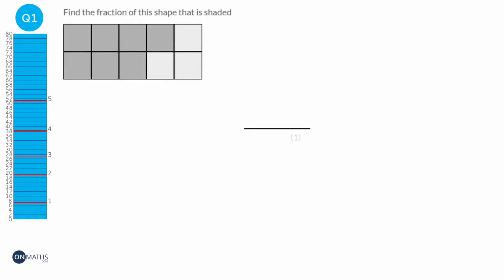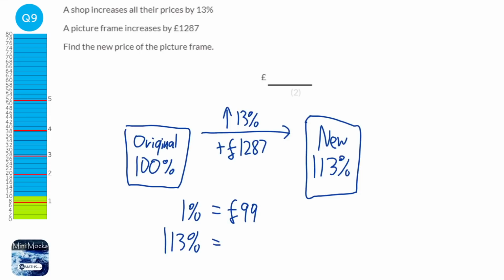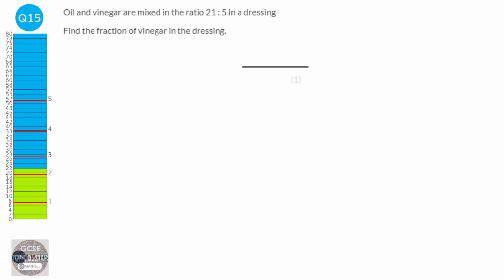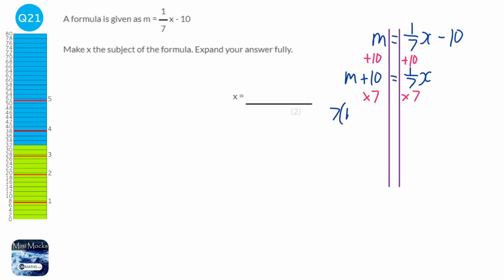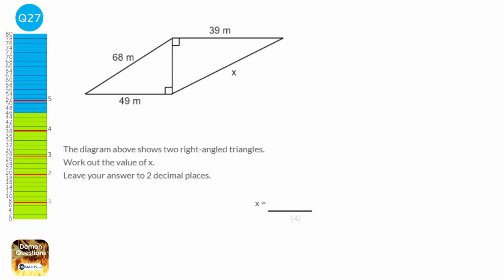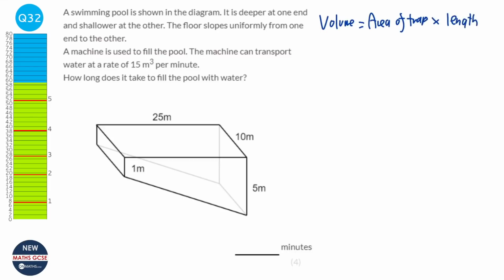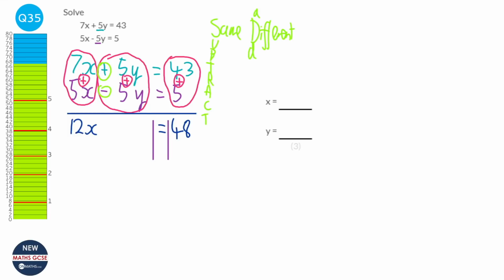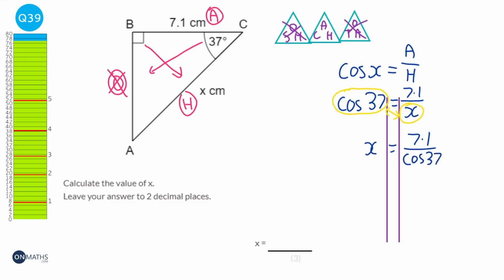Nov 2021 Predicted Maths GCSE Paper 2 Edexcel (Foundation Paper 2) Calculator Exam 1MA1-2F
00:00 Introduction
00:24 Q1 Fractions: Find Fraction Of Shaded Squares
00:45 Q2 Area and Perimeter: Area of Rectangle
01:11 Q3 Solving Linear Equations: Solve Simple Equation with Add or Subtract
02:06 Q4 Percentages: Percentage of Amount (Calculator)
02:34 Q5 Basic Geometry: Identify Congruent Shapes
03:34 Q6 Angles: Find Angle In Right-Angled Triangle
04:22 Q7 Inequalities: Find Inequality From Number Line (Double)
04:48 Q8 Solving Linear Equations: Solve Equation in form ax / b = c
05:33 Q9 Percentages: Find Final Price Given % Increase And Increase Amount
07:02 Q10 Angles: Identify Angle on a Parallel Line With Reason
09:37 Q11 Handling Data: Two-Way Tables Completing Harder
10:46 Q12 Ratios: Find Amount From 3-Part Ratio and Total
11:57 Q13 Bearings: Find Which Way Around The Bearing Is
12:43 Q14 Scatter Graphs: Complete Scatter Graph
13:20 Q15 Ratios: Find Fraction From 2-Part Ratio
13:52 Q16 Area and Perimeter: Perimeter of U-Shape
15:34 Q17 Probability: Listing Outcomes
16:29 Q18 Handling Data: Draw Stem and Leaf Diagram With Decimals
17:30 Q19 Probability: Probability Remaining From Mutually Exclusive Events
18:02 Q20 Accuracy: Find Maximum (Integer)
19:10 Q21 Formulae: Rearranging Simple Formulae in Form x = ay + b Where a Is A Fraction
20:06 Q22 Volume And Surface Area: Total Surface Area of Cylinder
21:37 Q23 Venn Diagrams: Complete Full
22:36 Q24 Straight-Line Graphs: Find Coordinate From Coordinate And Gradient
24:31 Q25 Circles: Find Diameter Given Circumference
25:18 Q26 Formulae: Writing Formulae
26:09 Q27 Pythagoras’ Theorem: Two Step Problem
28:27 Q28 Expand/Factorise Linear: Expand and Simplify Two Linear Brackets
29:34 Q29 Non-Linear Graphs: Solve Quadratic From Graph
30:01 Q30 Accuracy: Find Error Interval (Different Units)
31:45 Q31 Real-Life Graphs: Find Acceleration On Velocity-Time Graph From Rest
32:17 Q32 Compound Measures: Problem From Prism And Rate Of Filling
34:14 Q33 Vectors: Find Resultant Vector
34:37 Q34 Probability: Find Probability (Different) From Conditional Without Tree Diagram
37:17 Q35 Simultaneous Equations: Same Coefficient (-)
39:52 Q36 Percentages: Reverse Percentages
40:54 Q37 Similarity And Congruence: Similar Triangle in Triangle Give Ratio Scale Factor
42:42 Q38 Quadratics: Factorise x^2 &#8211; c (Difference of Two Squares)
43:46 Q39 Trigonometry: Basic Find Length B (cos)
45:44 Outro